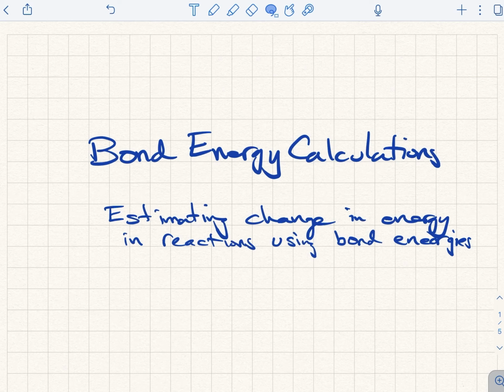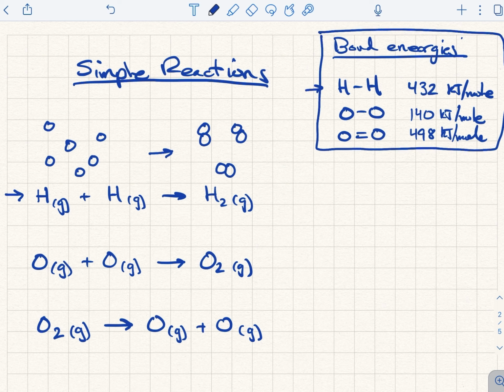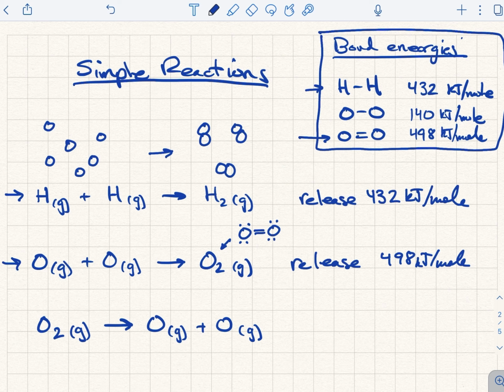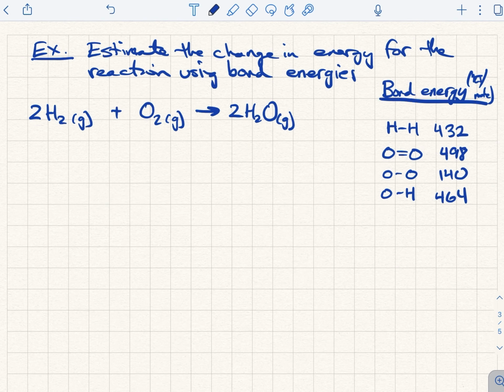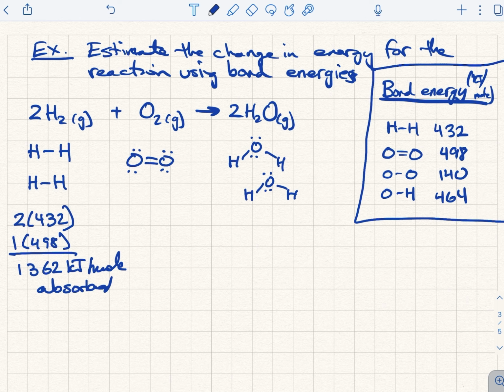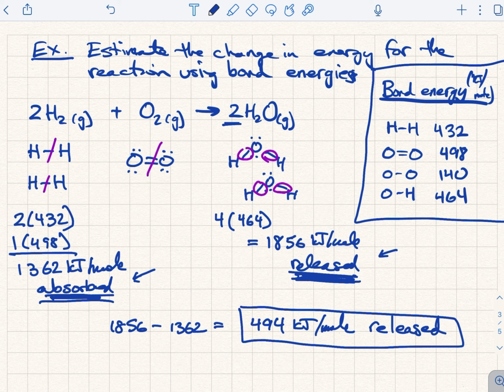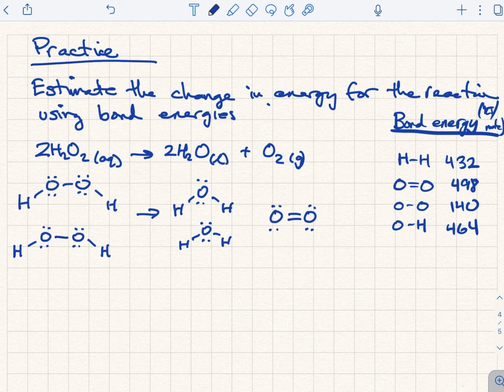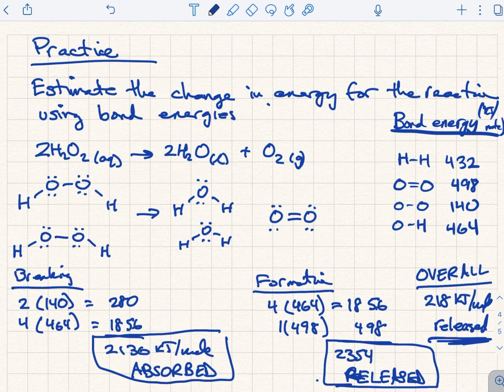Bond energy, estimating change of energy during a reaction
How to use bond energy (sometimes called bond enthalpy) to estimate how much energy is absorbed or released during a reaction. This is an estimate but not exact value for change in enthalpy (DetaHo) of a reaction.